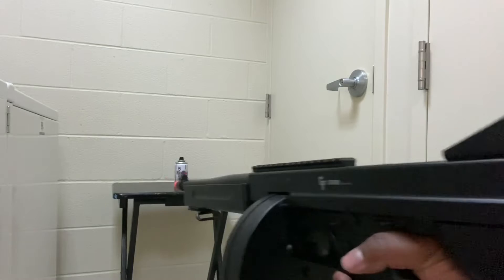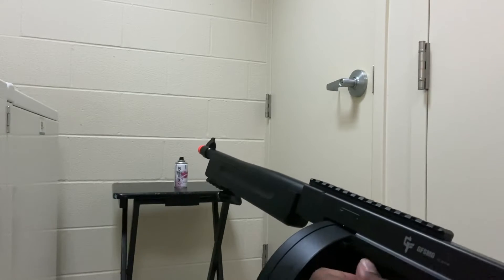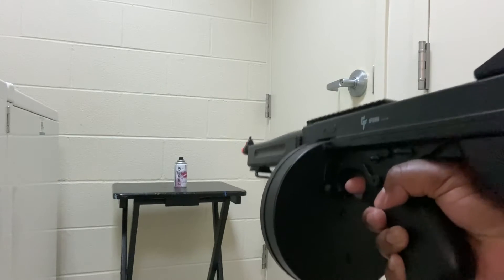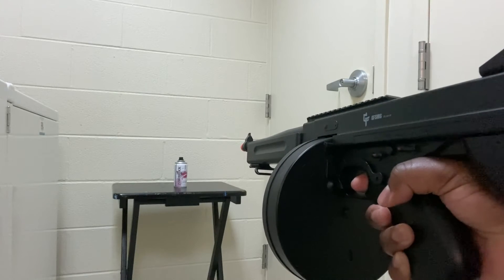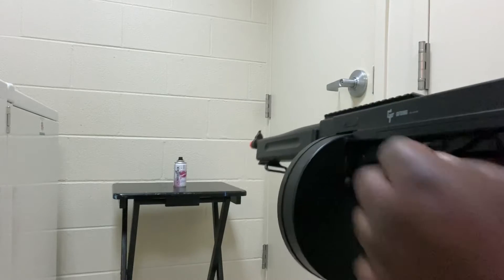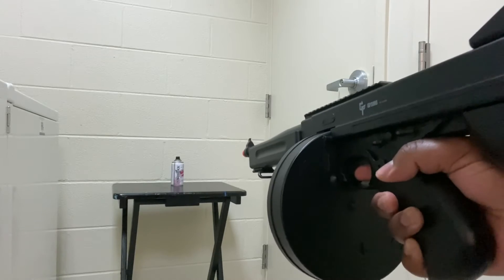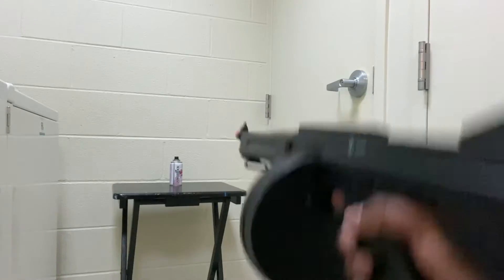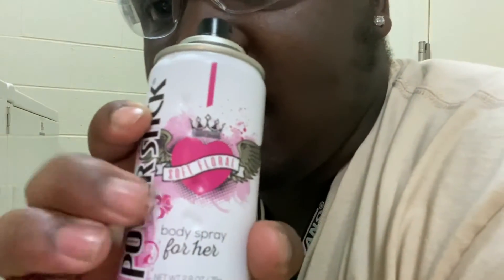TOMMY GUN VS. EXPLOSIVE CAN !!!!!